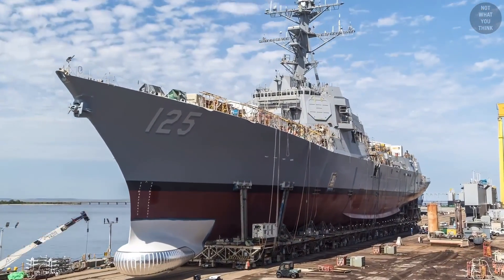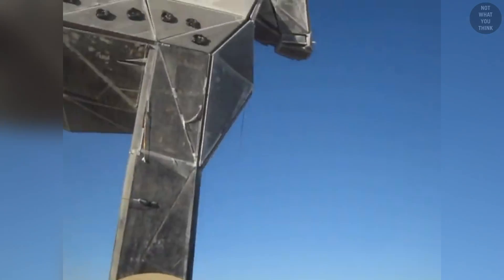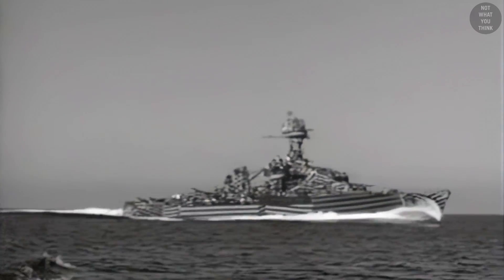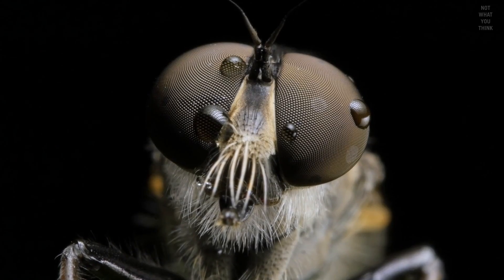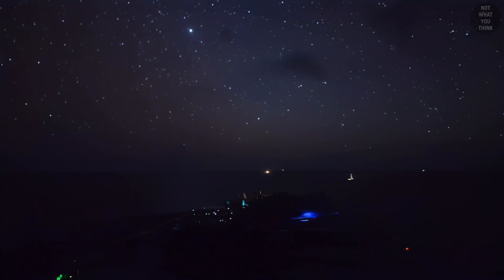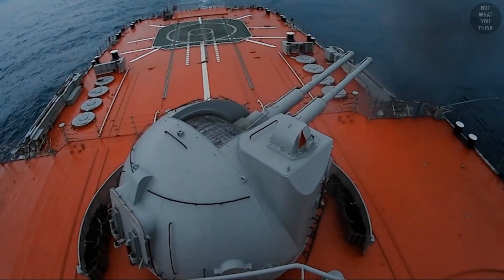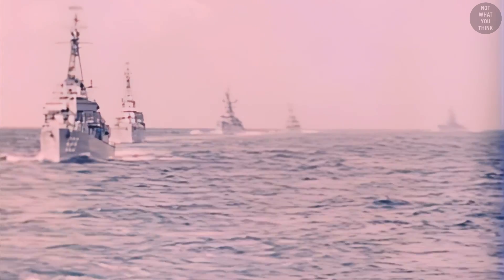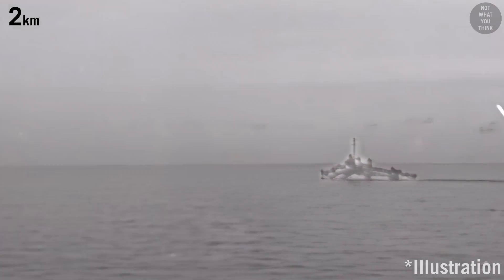Why Military Ships are Gray and Icebreakers Red?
Use code "GOGNWYT" to get a limited in-game starter pack and have a chance to win a $50 Amazon gift card!

There is much more to the color of military ships than meets the eye. Yes, it has to do with visibility, but it's

Stegosaurus - Margareta
Man and Beast - Edward Karl Hanson
Tumbleweed - Tigerblood Jewel
Coffee in Hyde Park - Blue Topaz

Footage:
Shutterstock
Videoblocks
National Archives